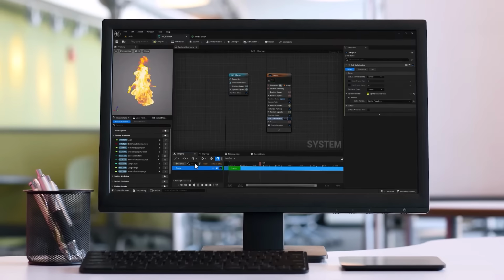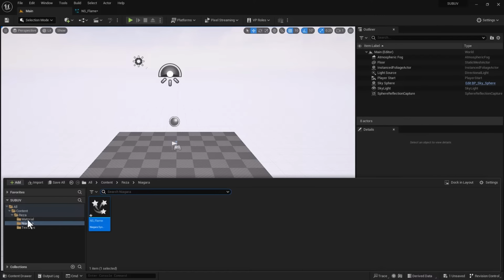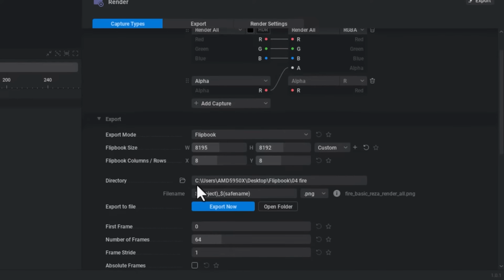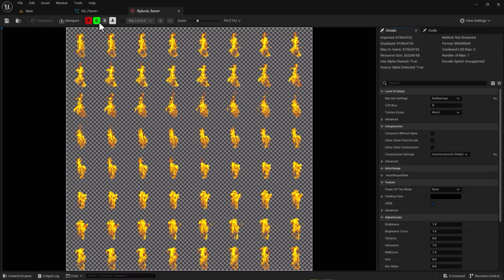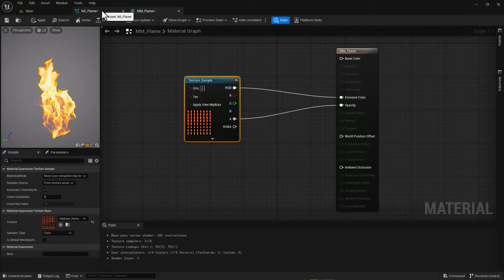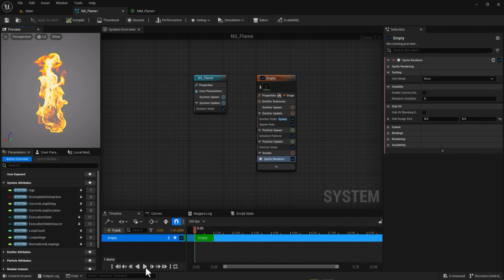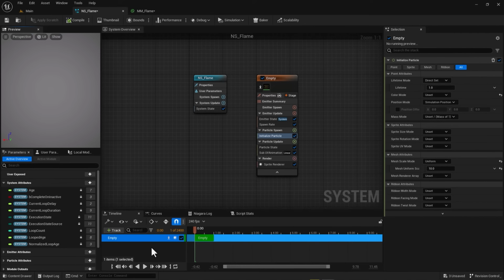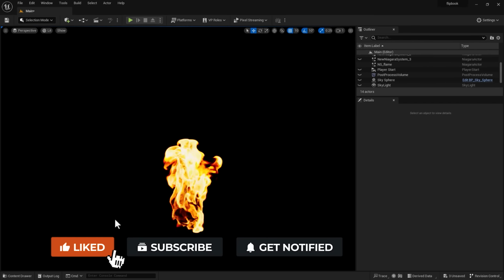UE5 Series: Creating Fire with UNREAL Engine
SubUV modules allow particles to utilize textures, in which a grid of individual "frames" is laid out. We use the power of this module to create realistic-looking pyro effects inside UE with just a few clicks! We begin by setting up our scene, and then we set up our Niagara system to bring our textures to life! This tutorial is very simple to follow and I hope you find it useful.
Bookmarks:
00:00 Let's Get Started
00:40 Preparing the scene
04:47 Exporting the multi-frame texture
09:19 Inside the Material Graph
11:40 Setting up Niagara Emitter
15:08 Animating the Texture